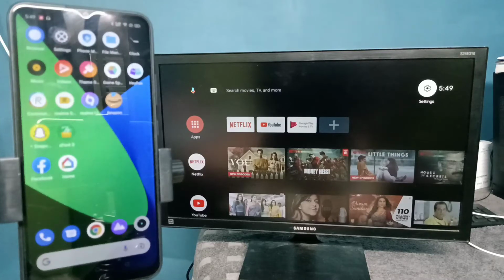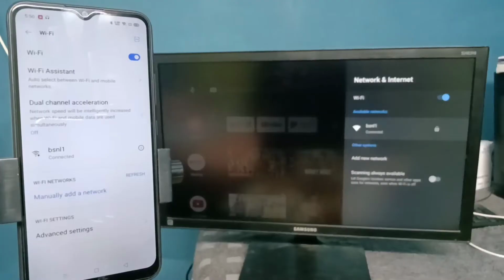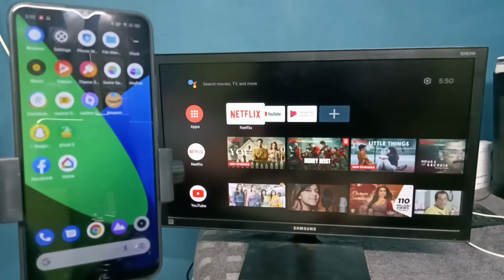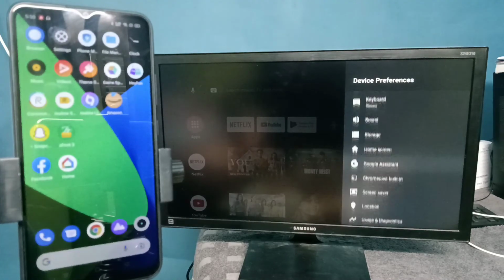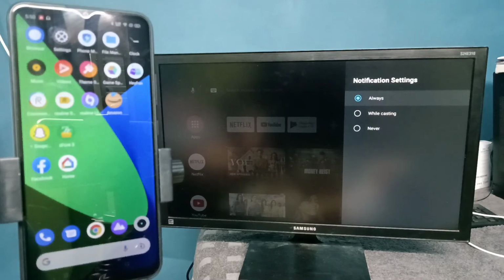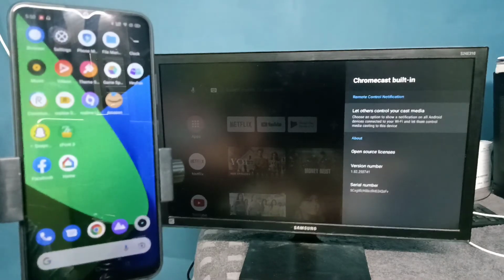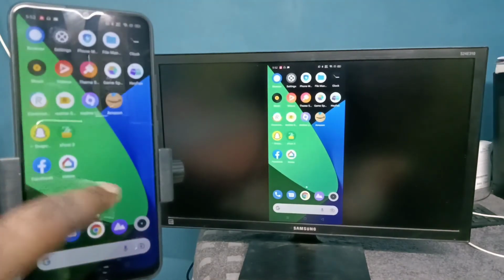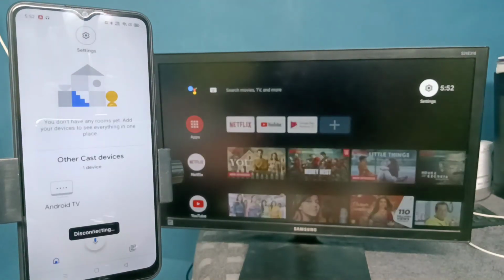How to Connect Realme C12 to Android TV | Smart TV | Screen Mirroring | Screen Cast | Chromecast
How to do screen mirroring in Realme,
Connect realme phone to smart tv,
How to connect realme phone to tv,
How To Connect Realme Mobile to Led Tv,
How to Connect REALME to Smart TV,
Realme Screen Mirroring,
Realme Wireless Display,
Realme Cast,
Realme screen casting,